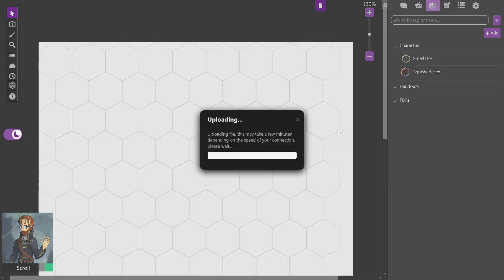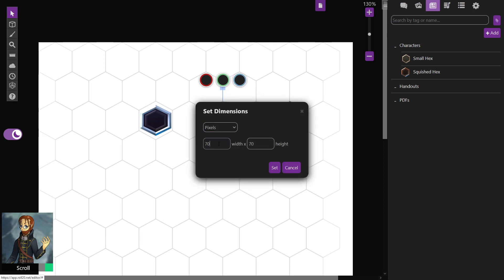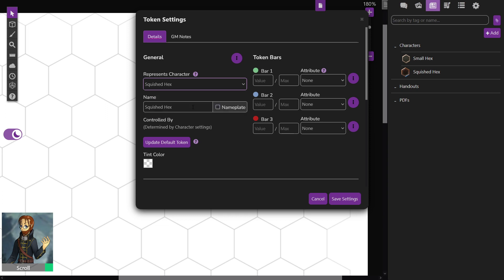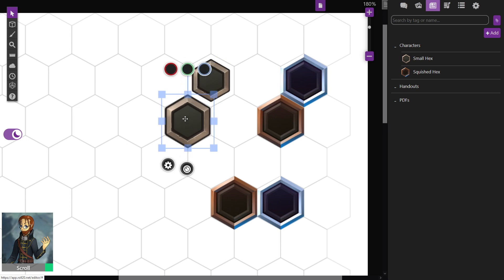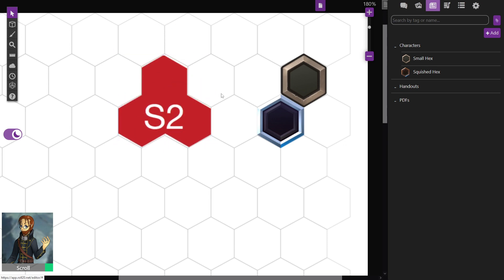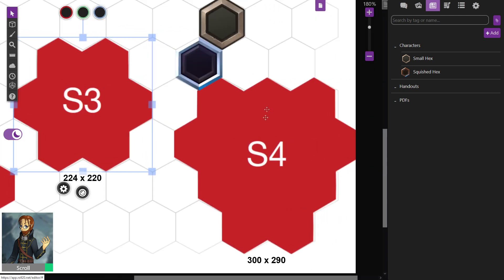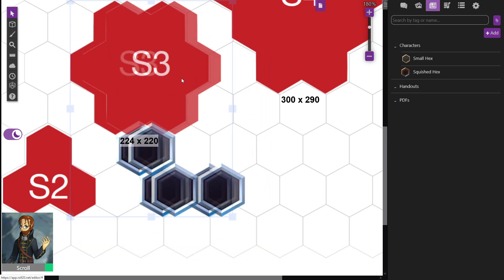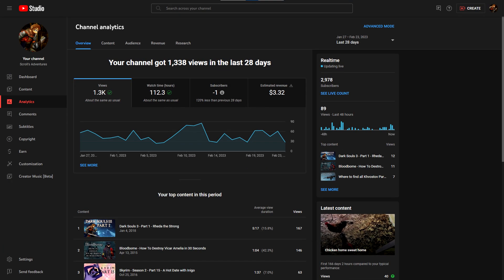How To Fix a Hex Token's Size on Roll20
01:20 - Size Rule of Thumb
02:00 - Saving Your Changes
03:25 - Larger Hex Tokens
06:30 - Size Chart

I don't really even make videos anymore, so I won't clog up your feed. If I hit 3k subs I'll get a free $100 voice changer that I can use at my gaming table with my friends.

Like my content? Ok with the idea of me not starving? Have some extra coins from the last dungeon you raided that are just weighing you down?